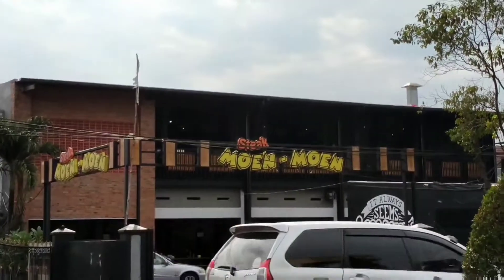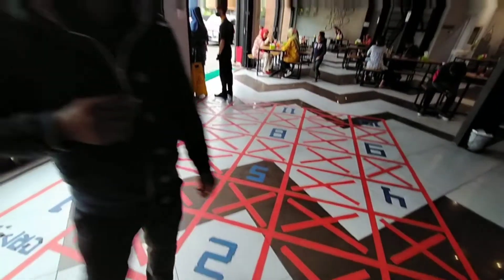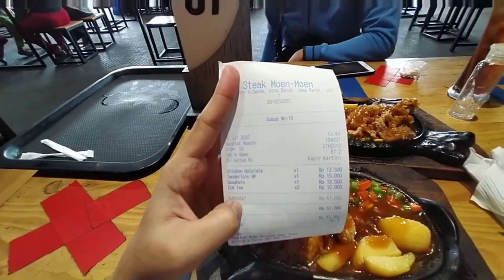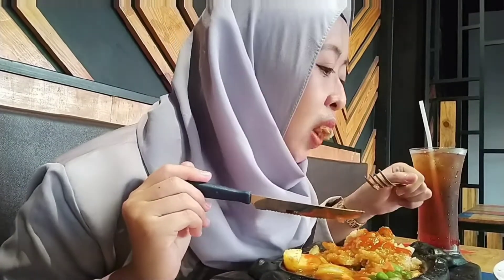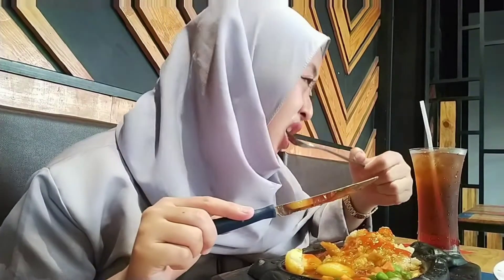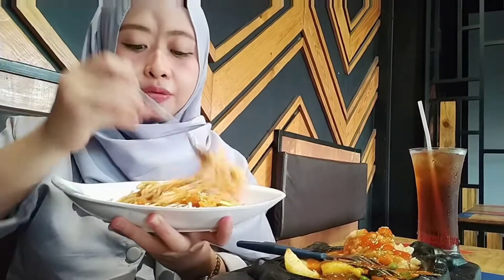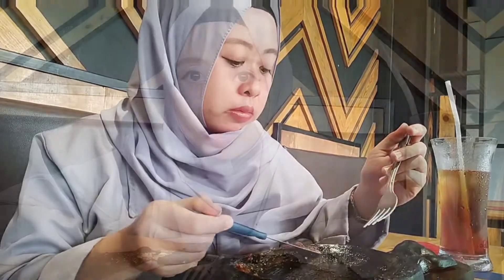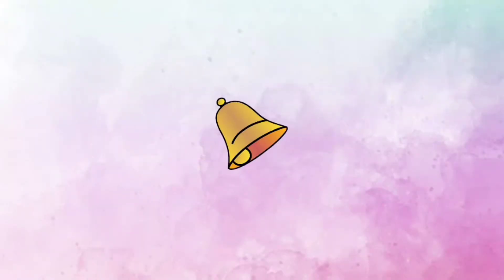MAKAN STEAK MURAH DAN ENAK, EMANG ADA??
HALLO DEAR
KEMBALI LAGI DENGAN AKU AJENG PRATIKA E
kali ini aku mau ajak kalian ikutin aku makan steak murah dan enk..
Mungkin sudah banyak dari kalian yang tahu steak ini ya.
Tapi semoga ada info terbaru nih buat kalian yang mau makan ditempat dengan protokol masa pandemi kaya gini..
Langsung aj yuk ditonton sampai habis.

VIDEO EDITING
INSHOT, FLIMORAGO

AJENGPRATIK